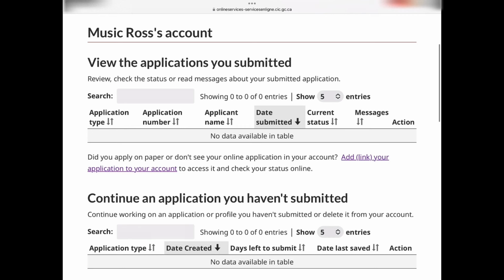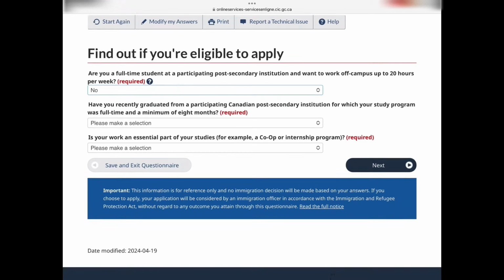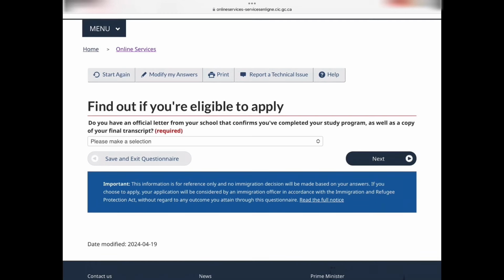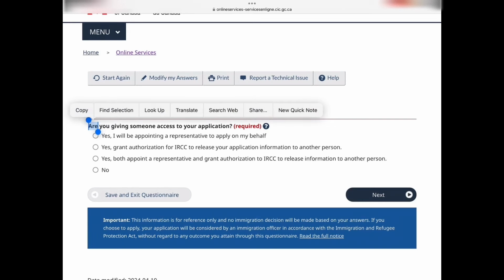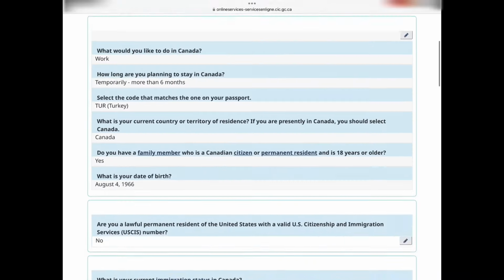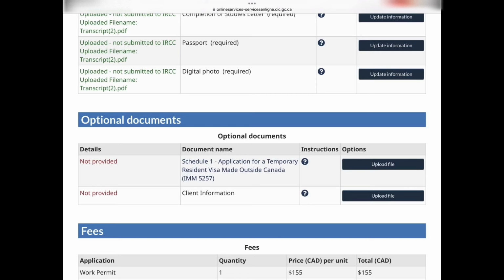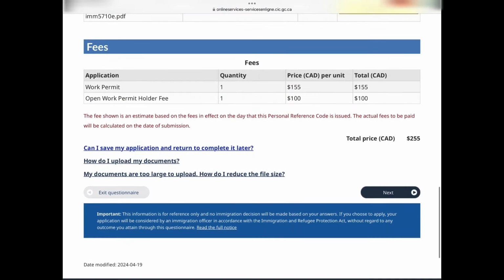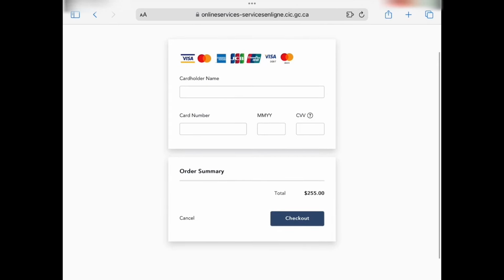How to upload documents for post graduation work permit application - how to apply for PGWP - PGWP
Link to “Step by step guideline on how to apply for  post graduation work permit - New changes in PGWP” video

Link to “New changes in PGWP - New documents required for PGWP - the new Document Checklist IMM 5583 for PGWP” Video

Link to Full video on “ Step by step on how to apply for PGWP” video with a Different Voice